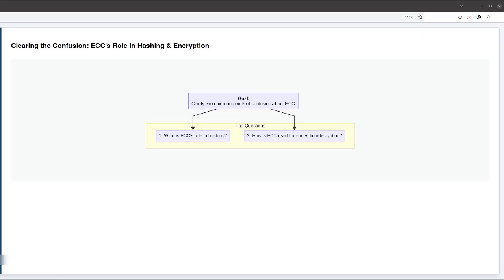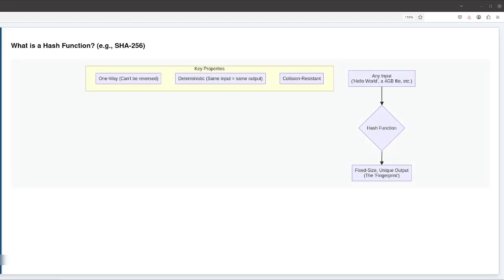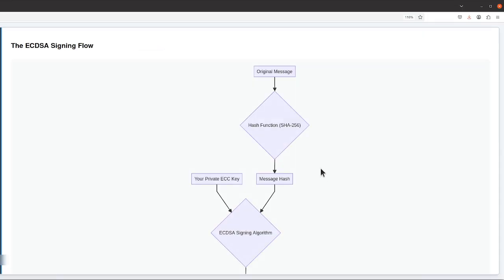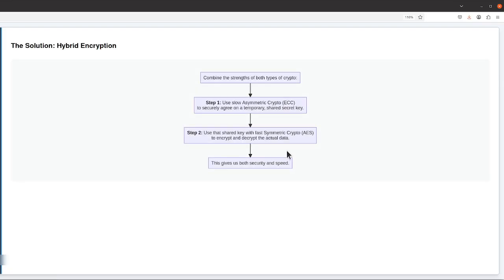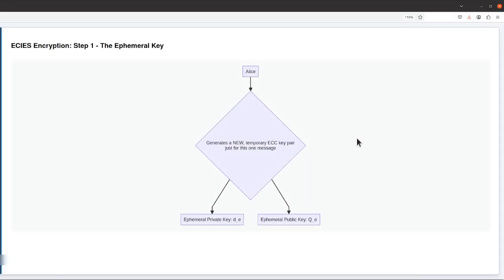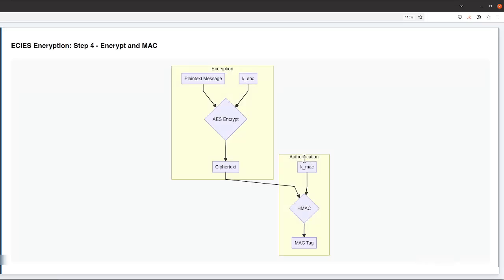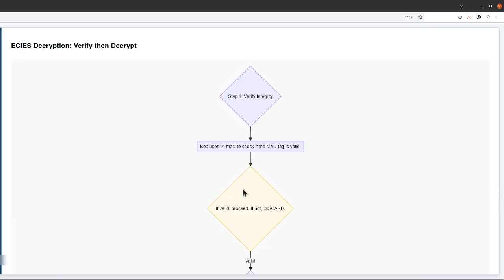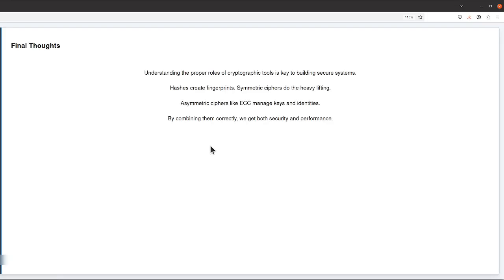ECC Demystified: Understanding Its True Role in Hashing and Encryption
Elliptic Curve Cryptography (ECC) is the engine of modern security, yet its practical applications are often a source of confusion. This presentation tackles two of the most common misconceptions head-on: what is ECC's relationship with hashing, and how is it actually used for encryption?

This guide provides clear, definitive answers, explaining that ECC is neither a hash function nor a tool for bulk encryption. Instead, it is a powerful set of primitives that works with these other tools to build secure systems. Through detailed diagrams and a step-by-step walkthrough of a real-world hybrid encryption scheme, you will gain a precise understanding of ECC's proper role.

In this presentation, you will learn:

    The clear distinction between ECC and hash functions, and a visual guide to how ECC uses hashing as a critical component in the ECDSA digital signature process.

    Why asymmetric cryptography like ECC is never used for direct, bulk encryption, explained with the "Armored Truck vs. Delivery Van" analogy.

    A complete, multi-step breakdown of the Elliptic Curve Integrated Encryption Scheme (ECIES), the standard method for hybrid encryption.

    How an ephemeral key exchange (ECDH), a Key Derivation Function (KDF), and a fast symmetric cipher (like AES) all work together in a secure, efficient process.

Perfect for developers, students, and security professionals, this presentation clears up the fog around ECC, revealing how its core primitives—key exchange and digital signatures—are brilliantly combined with other cryptographic tools to provide both high performance and robust security.